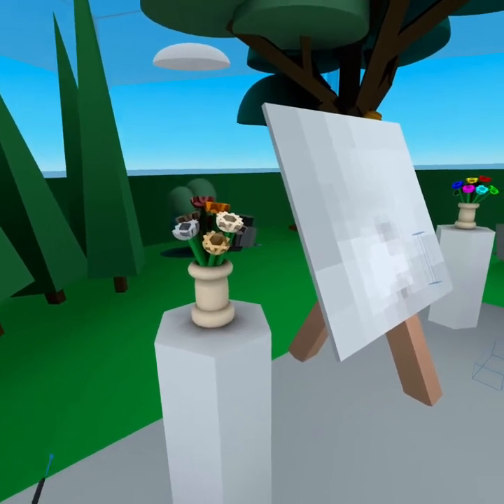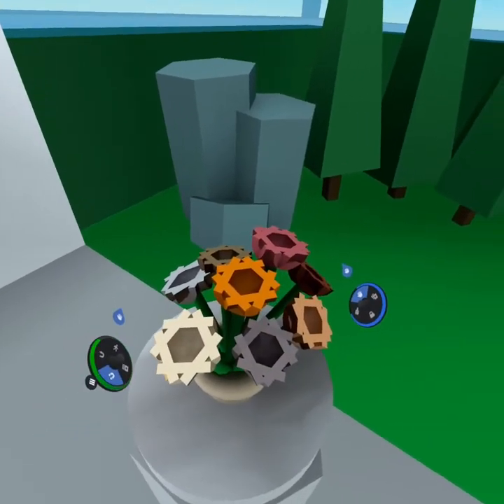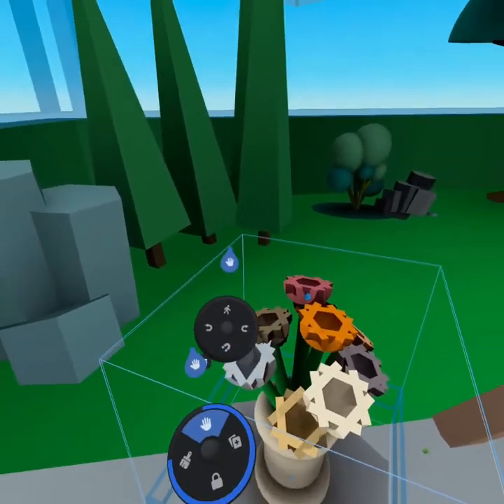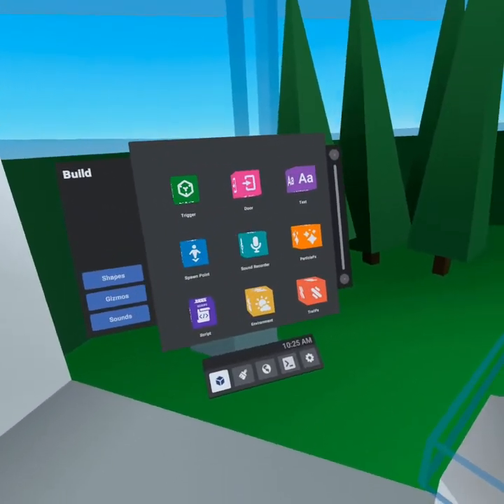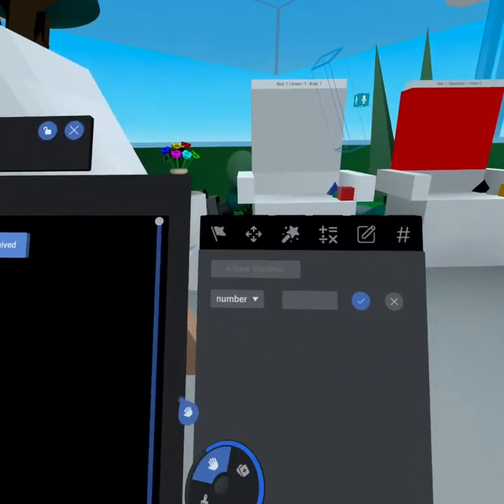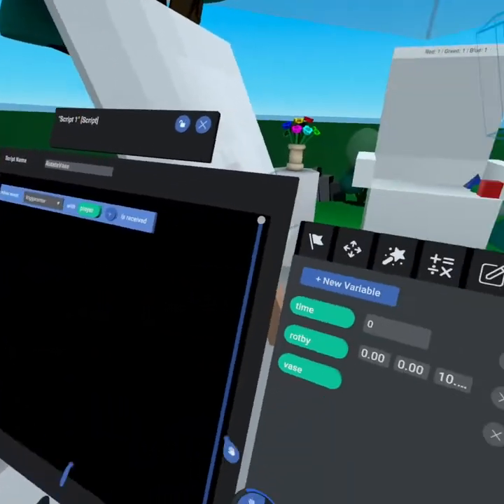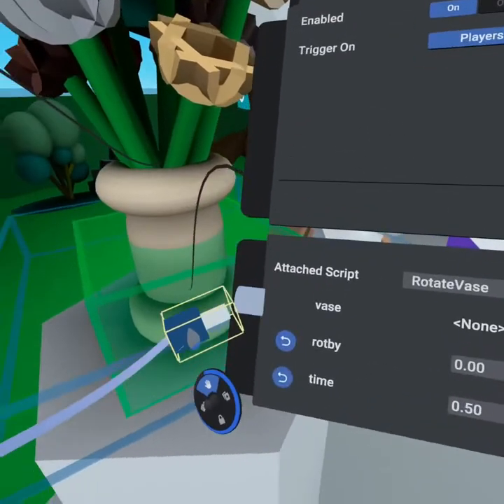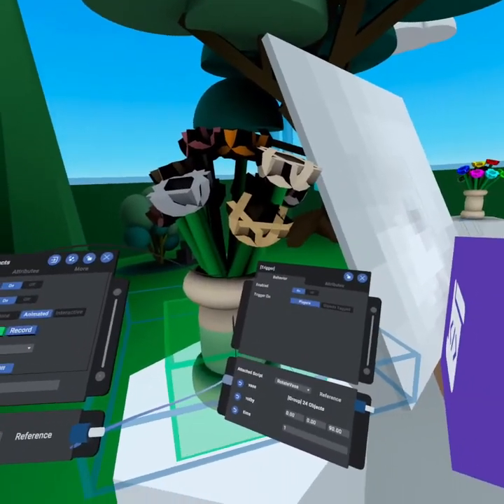Facebook Horizon: Rotate Vase Tutorial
0:00 Intro
0:13 Group Objects
2:34 Gizmos
3:55 Script Pt 1
4:27 Attach Script
4:42 Script Pt 2 (Variables)
6:14 Rotate To Vs Rotate By
7:25 Attach Object to Trigger
7:45 Testing and Adjusting Properties
8:45 Outro